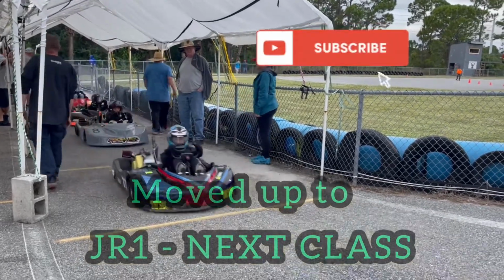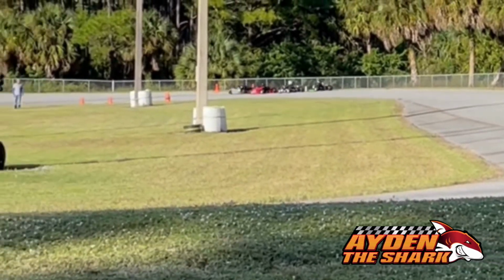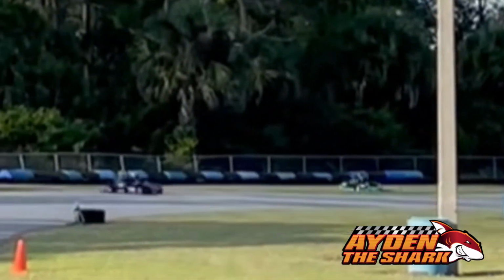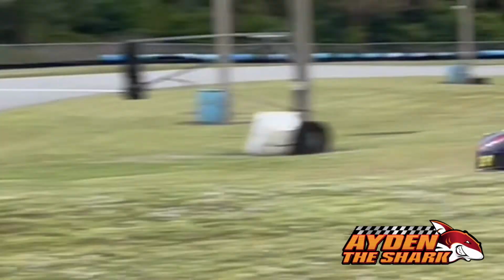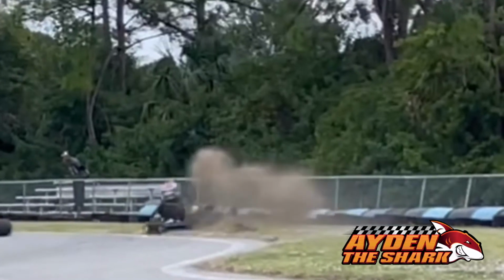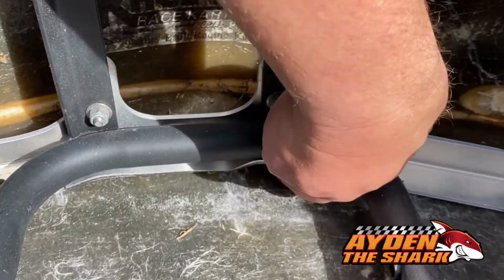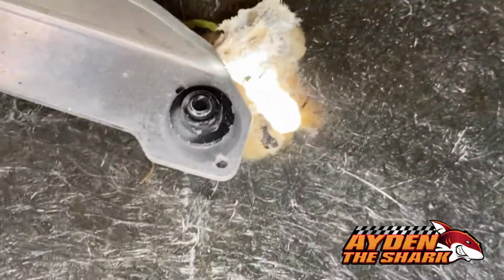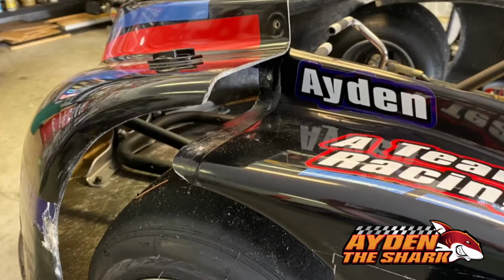Ayden "The Shark" "I Wrecked My Kart & TRASHED IT! First JR1 Race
The Shark broke his go pro in heat 1, and we only have footage of the main race, wrecks again in the main race and finishes of the front end of the kart.
thanks to Matt from Glenn's Auto & Tire for fixing my body in time for the next race, and UNK got my kart all fixed back up too.